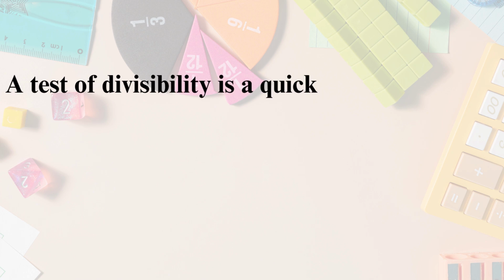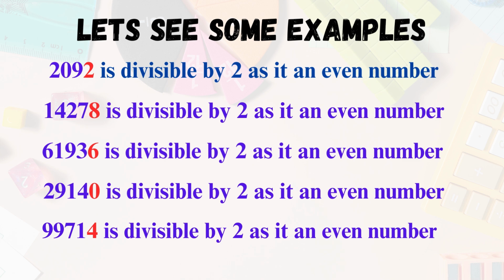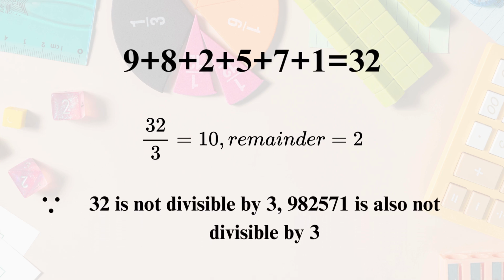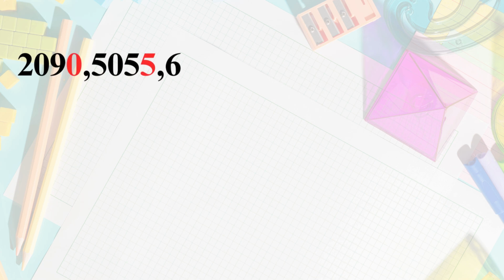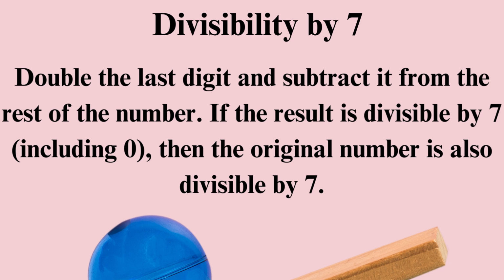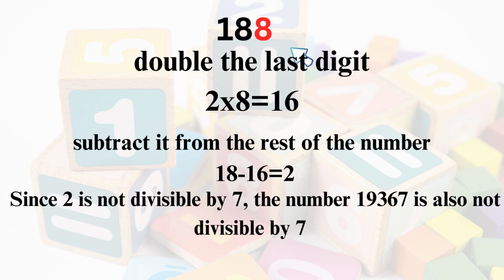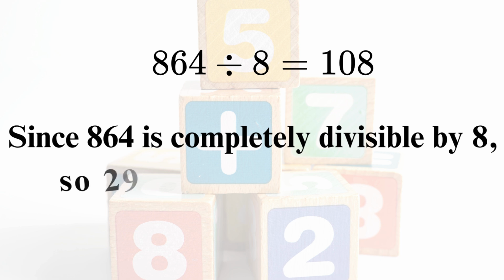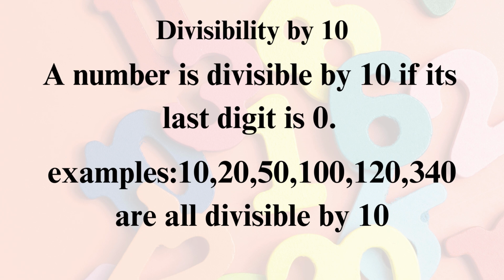Test of Divisibilty of 2,3,4,5,6,7,8,9,10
Test of divisibility of 2,Test of divisibility of 2 for class 4,5,6;Test of divisibility of 3 ; Test of divisibility of 4;Test of divisibility of 5;Test of divisibility of 6;Test of divisibility of 7;Test of divisibility of 8;Test of divisibility of 9;Test of divisibility of 10.Class 4 ,5 and 6.